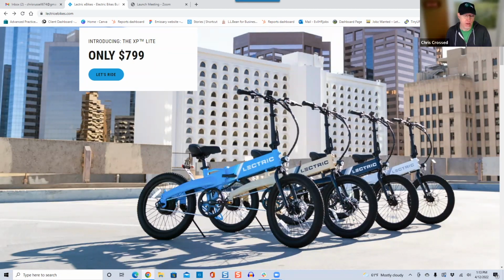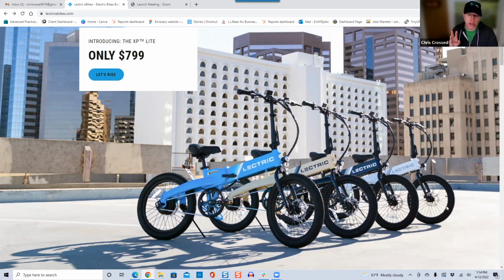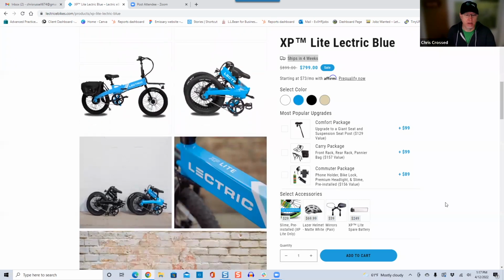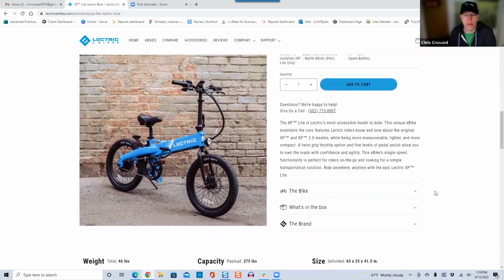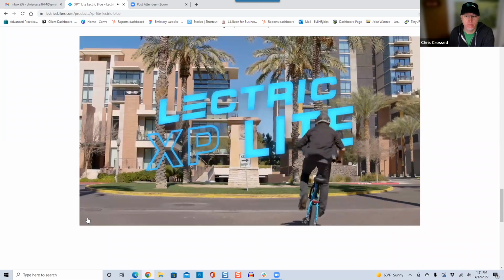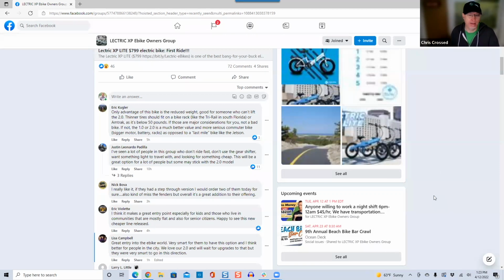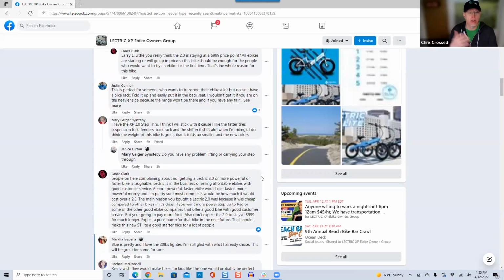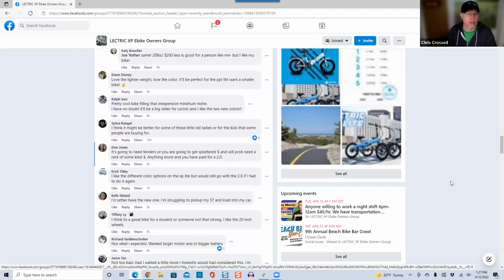Lectric introduces Lite XP | Ebikers React to Lightweight Ebike Launch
The team at Phoenix based Lectric Ebikes is at it again. 1 year after launching the 2.0 this year they announced a new light weight version of their popular folding ebike.